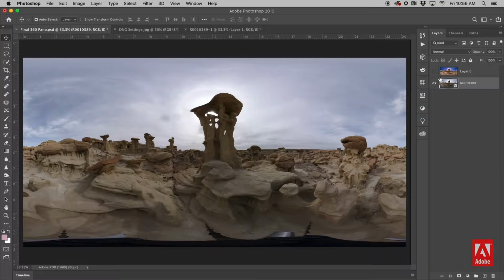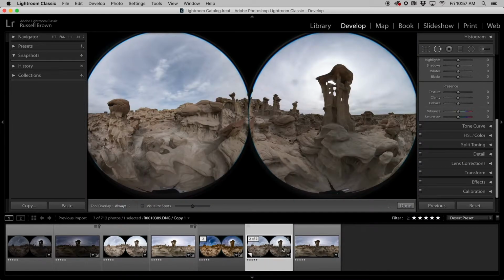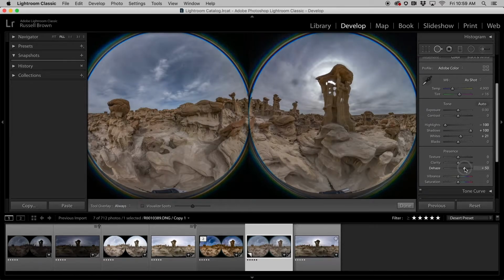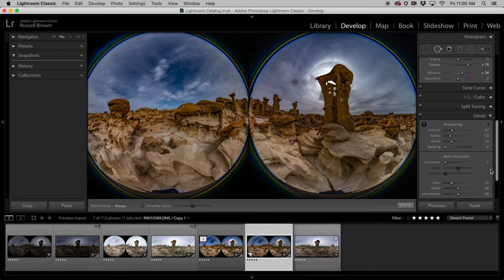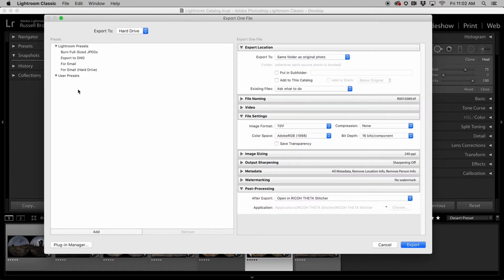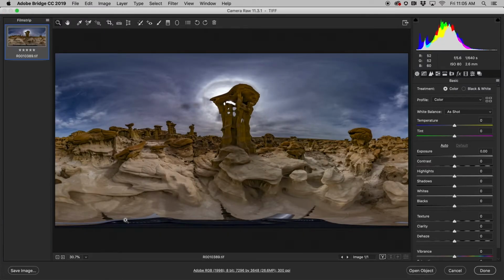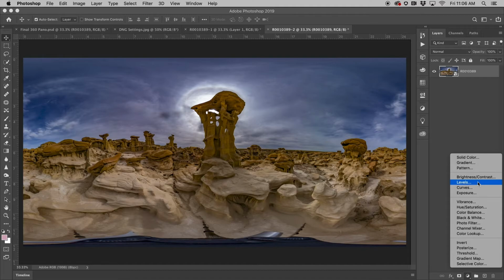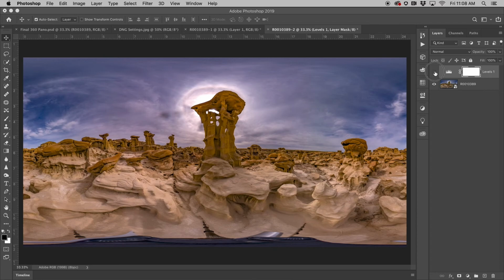Processing a THETA Z1 Image(Step #3)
This is the third in a series of tutorials about processing RICOH THETAT Z1 images in Adobe Lightroom and Adobe Photoshop.

Video by Russell Brown